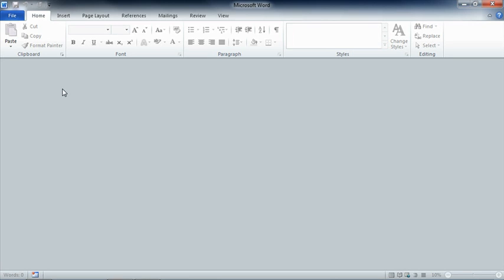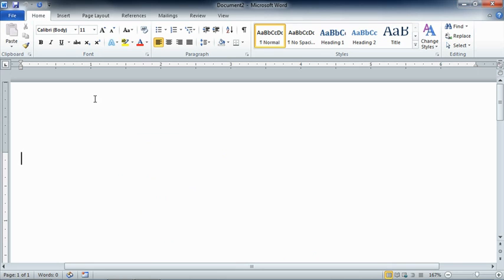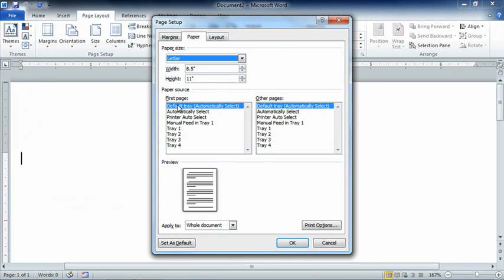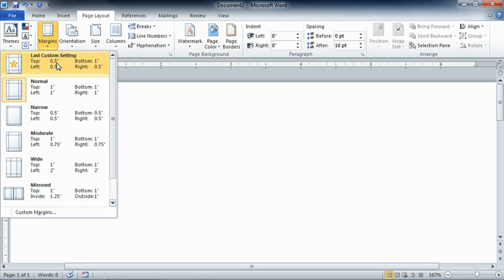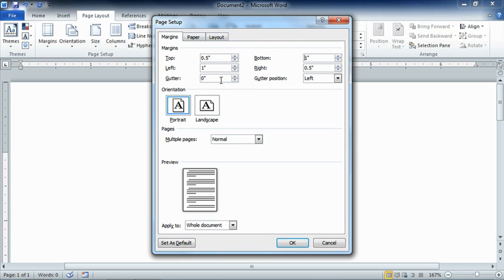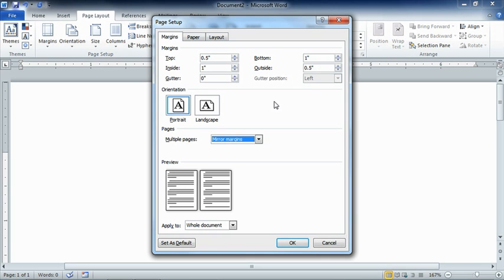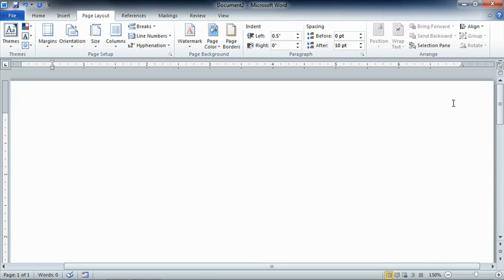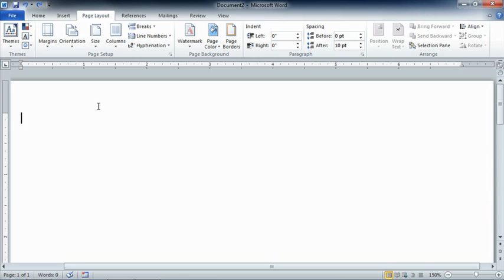02 01 Configuring Paper Size, Orientation & Margins